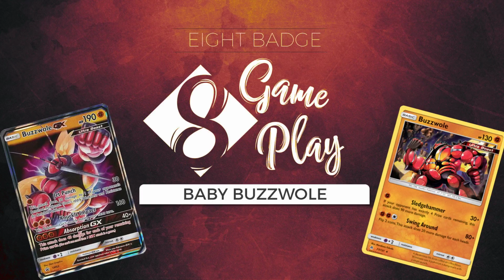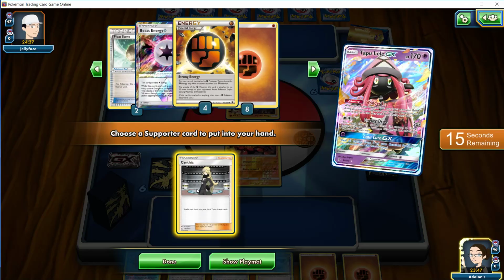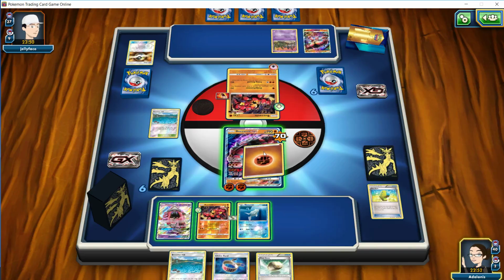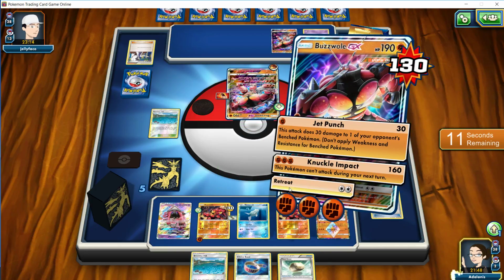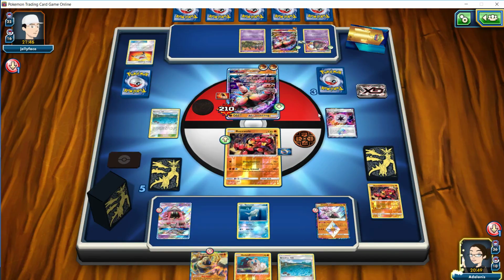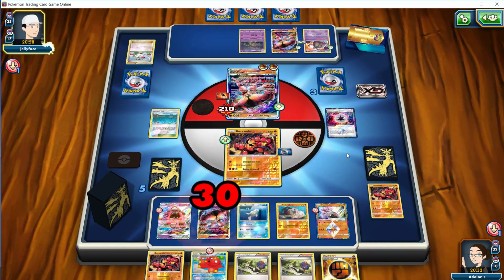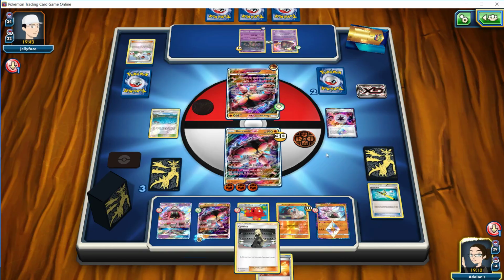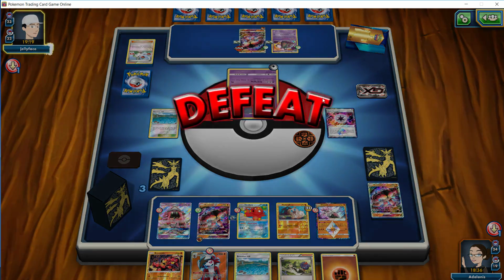Baby Buzzwole Game 5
Hi everyone! Adam from 8 Badge Gaming coming to you with our final game in our Baby Buzzwole series. Today we've gotten paired up against Buzzwole Garbodor. Will our Buzz's be more Swole, or will the trash man take us away, tune in to find out!